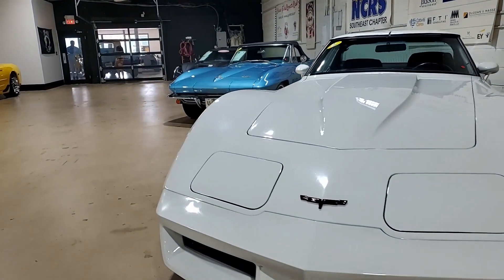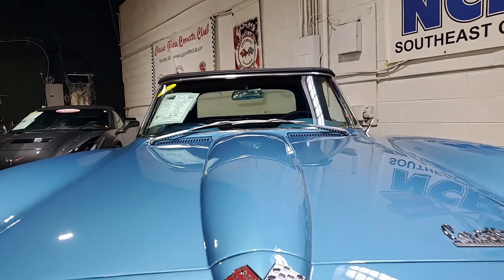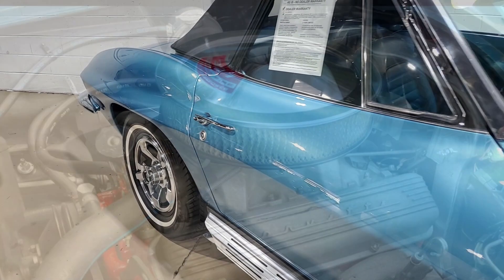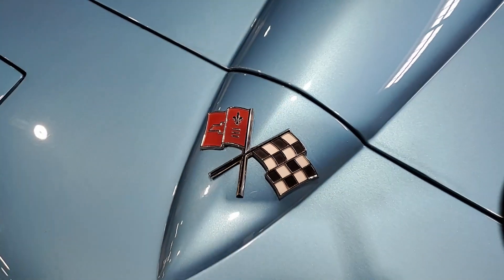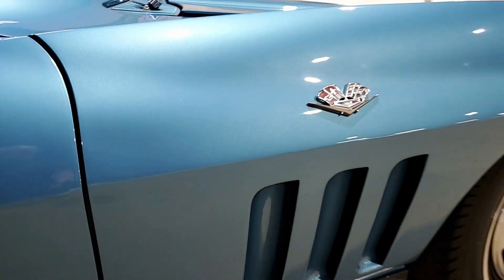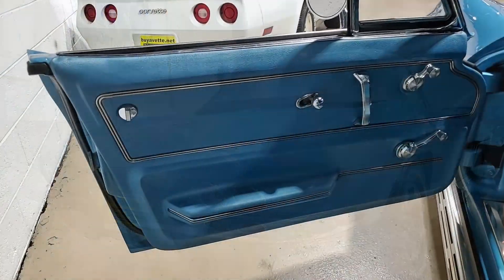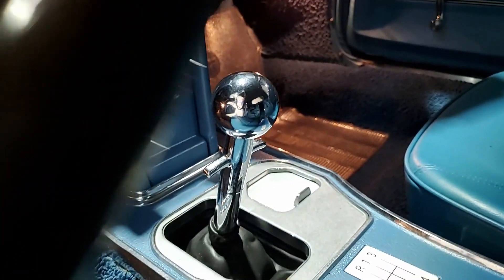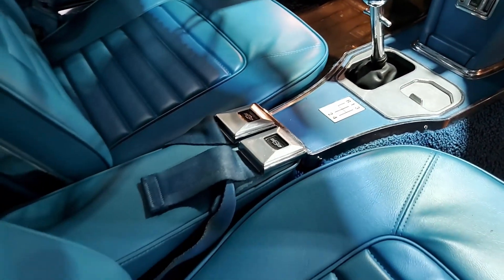1966 Corvette Convertible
1966 Corvette Convertible For Sale

Code correct Nassau Blue exterior, code correct Bright Blue vinyl interior, Black convertible top.

Period Correct NOM 327ci engine, 4 speed manual transmission.

Features include side exhaust, AM/FM radio, power antenna.

Originally assembled on May 25, 1966, this 1966 Corvette Convertible is in nice condition, and features desirable side exhaust and a 4 speed manual transmission. This car's paint is vg, with a great shine. Convertible top is in good condition. Front chrome bumpers show a vg finish, with rears showing a good-vg finish. Exterior door handles are vg, as are the taillights. Steel wheels are vg with correct style hubcaps, and radial whitewall tires show an average of 10/32nds tread depth remaining. The interior of this 1966 Corvette Convertible shows vg seats, carpet, dash pods, gauges, and center console, vg-exc door panels, and a good-vg glovebox lid. Correct appearing AM/FM radio is in place. Period correct NOM 327ci engine shows casting number 3782870, and original casting date August 27, 1964. Correct air cleaner is in place, along with L79 valve covers and carburetor, an aluminum intake manifold, and correct ignition shielding. Frame has been nicely detailed, and is solid and rust-free. This car has been fully serviced, and all instrument gauges, lights, turn signals, brakes, engine, transmission and rear-end are all in good operating condition. Included with this car will be owner history dating back to 1974, and receipts dating back to 1992.